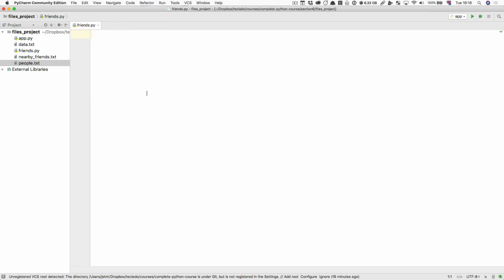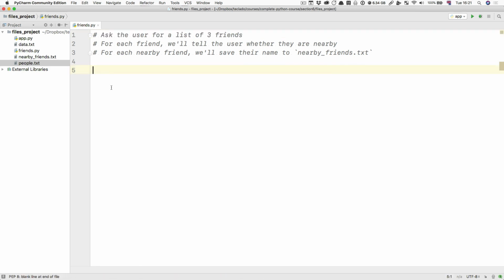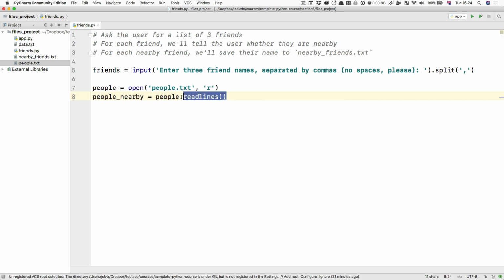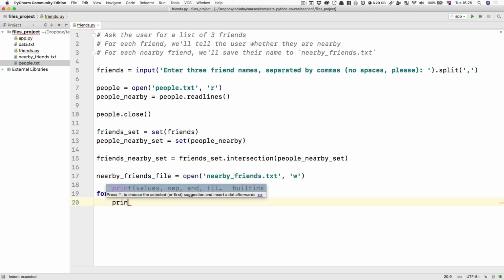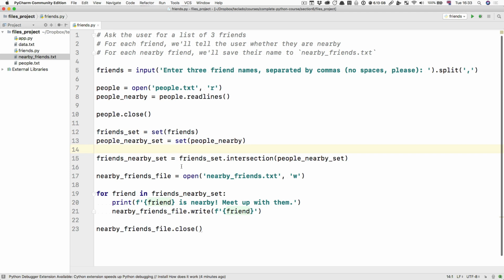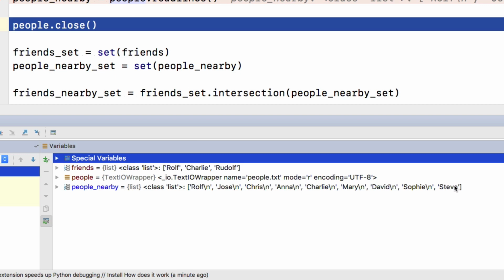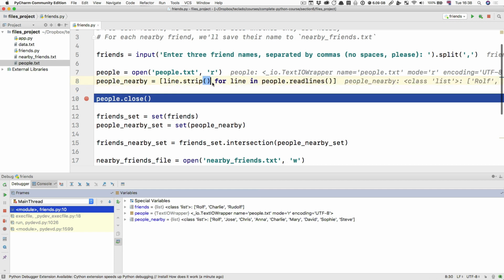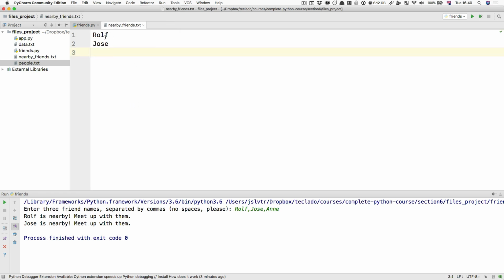video6 2 Python Exercise copying files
Files in Python: Python Exercise: copying files